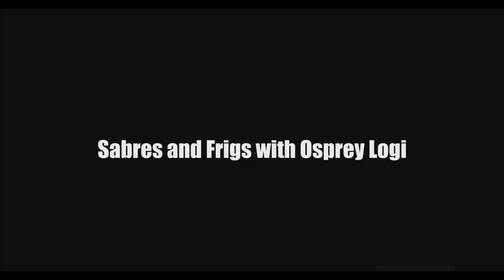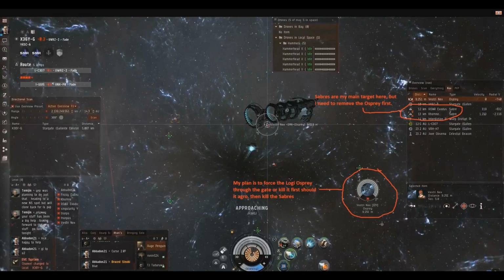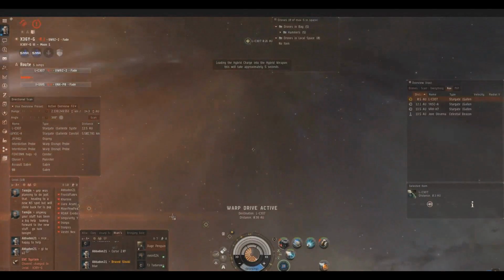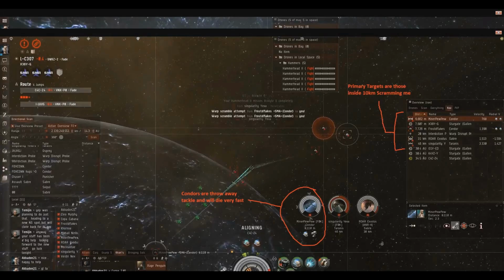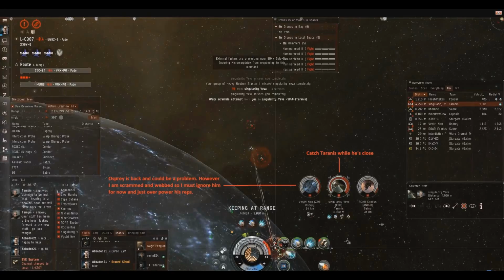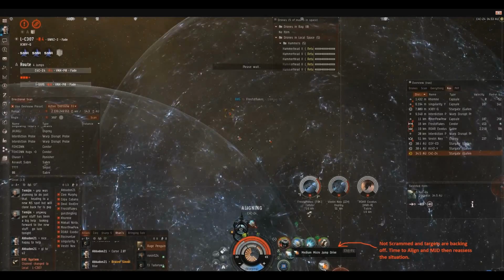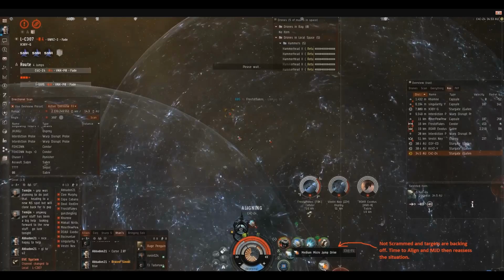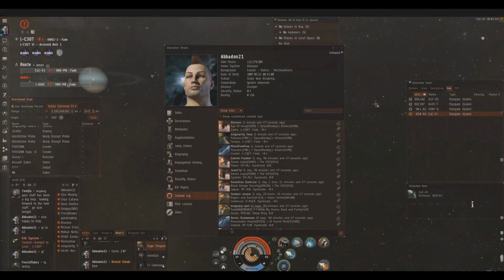Hull Tanked Brutix Guide Sample Narrated Fights Video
This video is just one of the many Video Guides from the Hull Tanked Brutix Guide.

The full guide contains:
-Fittings and Fitting Guides
-Tactics Lecture
-Escape Lesson
-Narrated Fights
-an More